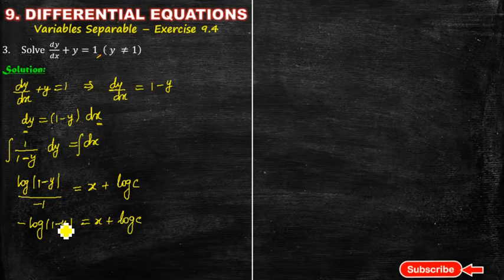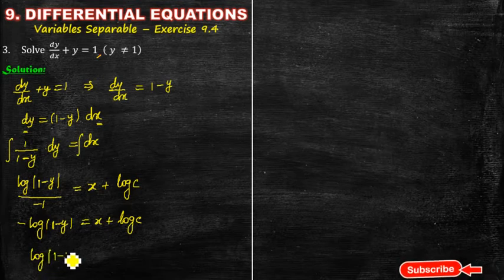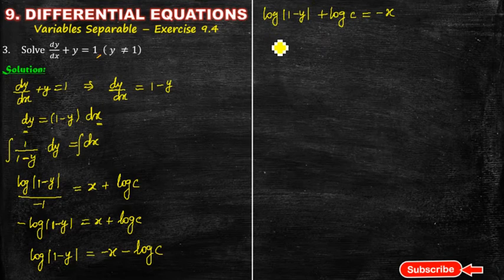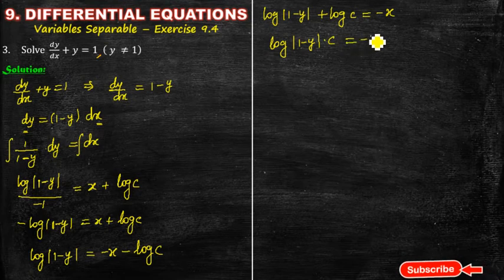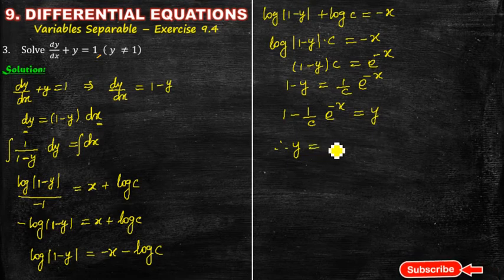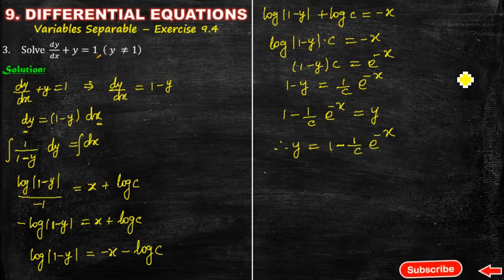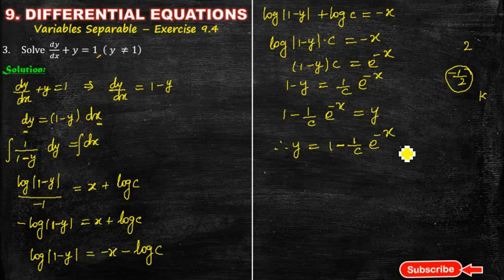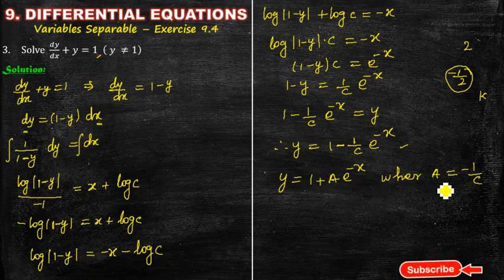Exercise 9.4 | Q. No : 3 | Differential Equations | Variables Separable | CLASS 12 (CBSE) | TAMIL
Class 10 (CBSE) | NCERT Concept | Exercise Solution | Objective Question | Case Study Question |  Past Years Board Papers | Language - Tamil |

Class 12 (CBSE) | NCERT Concept | Exercise Solution | Objective Question | Case Study Question | Past Years Board Papers| Language - Tamil |

IIT & JEE( Main and Advanced ) | CRASH COURSE | Concept Video | MCQ Solution | Previous Year Paper Solution | Language - Tamil |

Aabinandan Academy is handled by Mr.P. Thamilarasu., MSc., M.Phil., B.Ed., who have experience of 14 years in Teaching. The main Moto of this channel is for the students who are struggling to learn Mathematics in easier and practical coaching. Here we are providing video lessons for CBSE, NEET, JEE MATHEMATICS and mainly we give training for objective questions where we will provide topic wise, mark wise and year wise board question Bank- 2010 to 2020 and explanation videos. Question Banks will be available in PDF format you can download with Google Drive links.